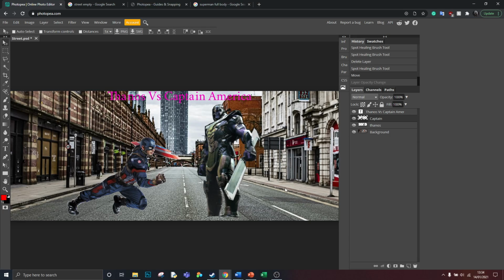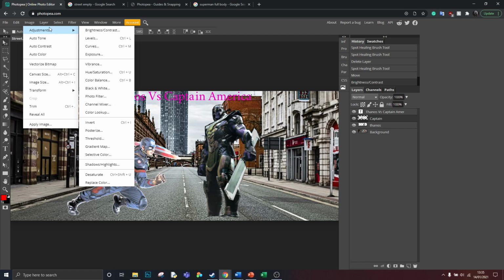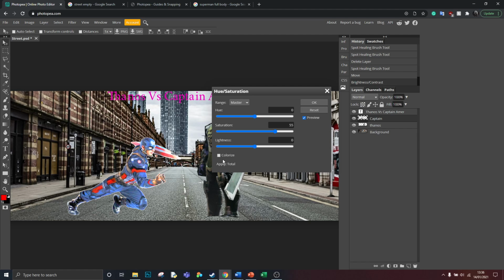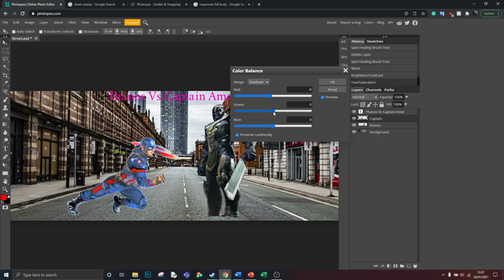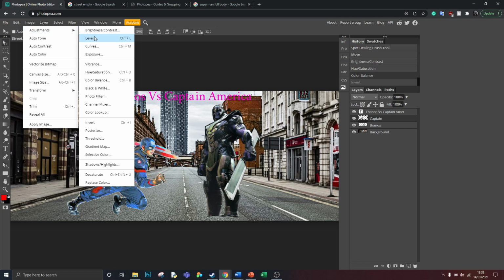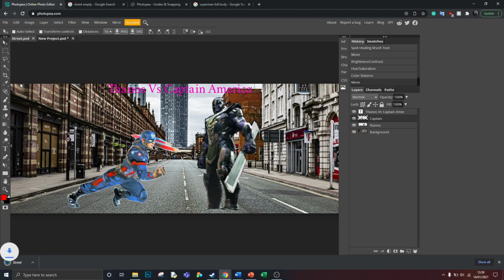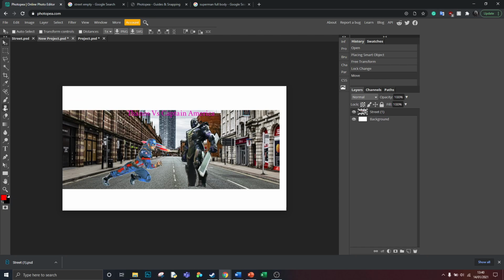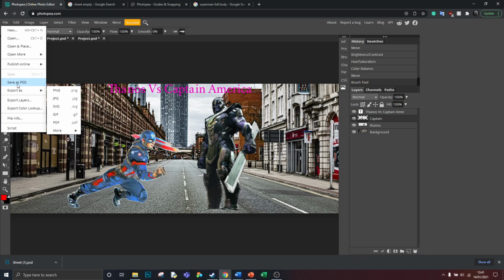06 - KS3 - Computing - iMedia - Photopea - Adjustments, layers, saving and exporting as jpg and PSD